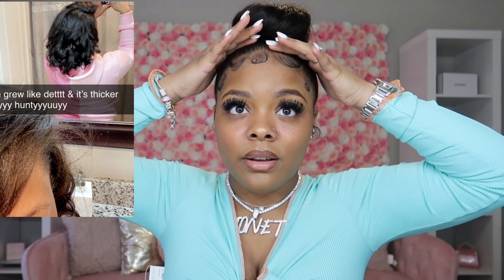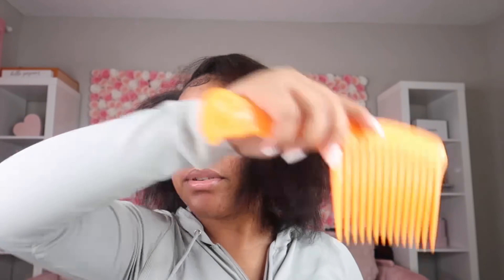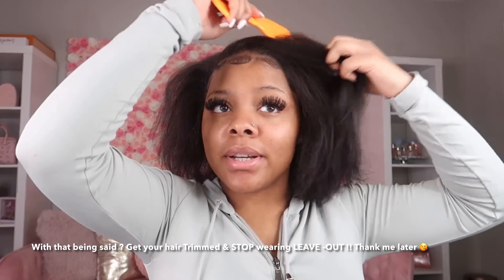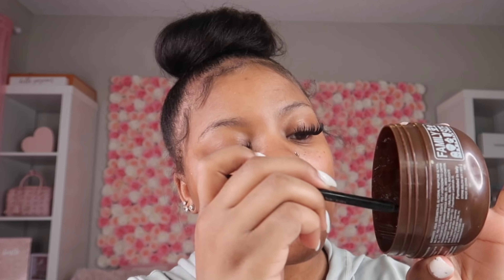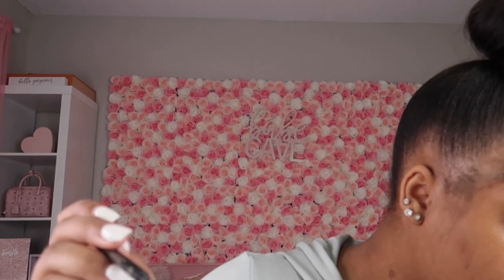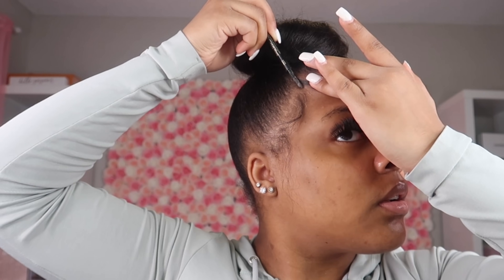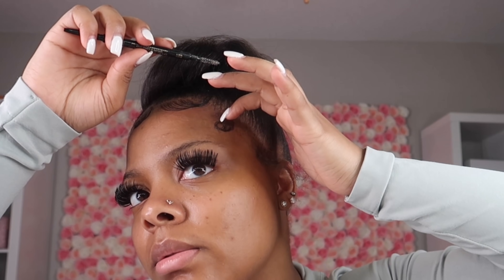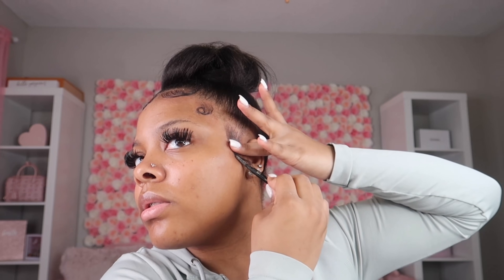Top Bun on Natural Hair 💗 w/ EXTRA EDGES 🔥🌊 (straightened )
Welcome BACK or to my channel my jemz ❤️ if you’re new here hit that subscribe button and if you’re returning hit the like , & comment ❗️💘💘 Want to say a big thanks to you guys and I love you allllll ❤️ ( watch in HD 1080p) jaydajemz ROADTO300K 💗

Products USED -
Ebin 24 Hour Edge ( purple too )
Got2B Instahold Flex ( Hot Pink & Blue )
Got 2B GEL ( black Tube )

* How old are you :  19
* Where do you live : Georgia
* What do you record with : iPhone 11 Pro Max , ( more recently ) Canon Powershot G7X II
* What do you use to edit : IMovie
* Height : 5’1
* Weight : 150 lbs
    * Zodiac : Gemini ♊️